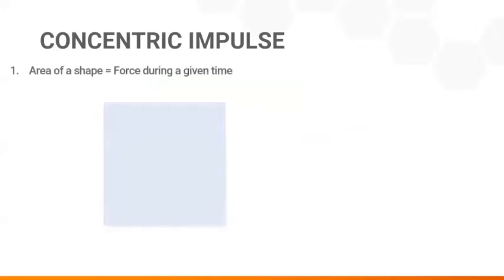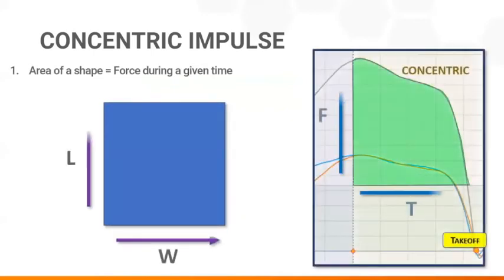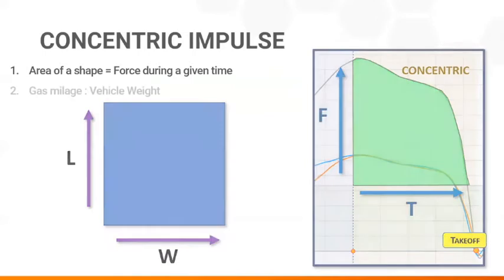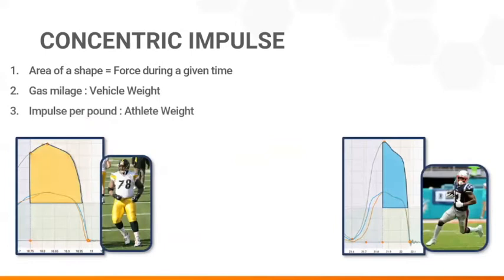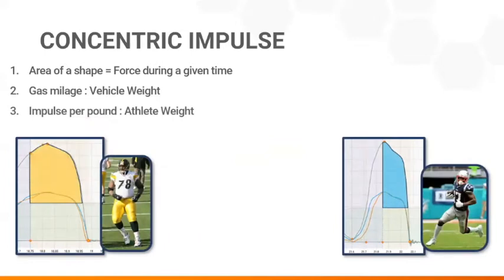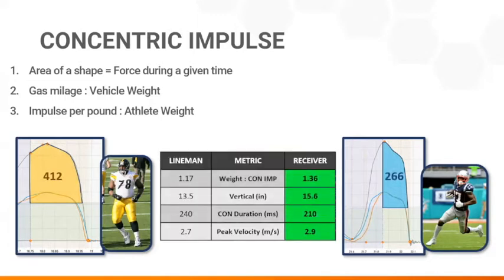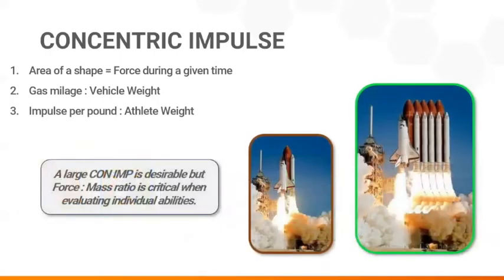My Thoughts Monday #170- Molly Binetti- Coloring Outside The Lines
“There are certainly more things that I’ve had to unlearn as I’ve gone through out my career though out my career then I’ve had to learn.”

Sense we were kids we were taught to color inside the lines. In this week’s My Thoughts Monday Molly Binetti discusses the idea of staying inside the lines as a strength coach. Living up to the assumptions of what we “are” or how we are supposed to act may be what is holding us back from moving forward. Molly shares with us some of the issues that she sees with the lack of education and professional standards, which leads her to giving us an example and a possible solution to help us to continue to push our great field forward.